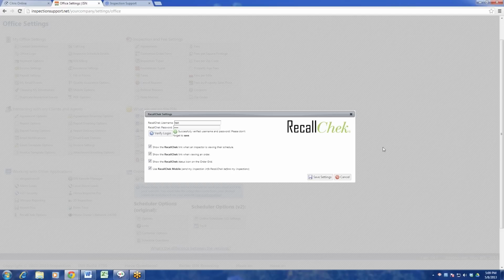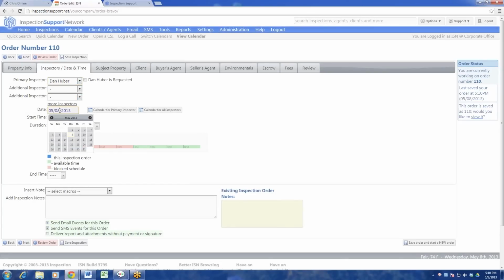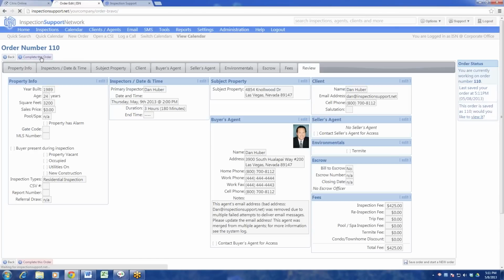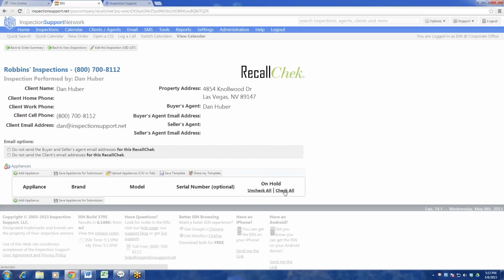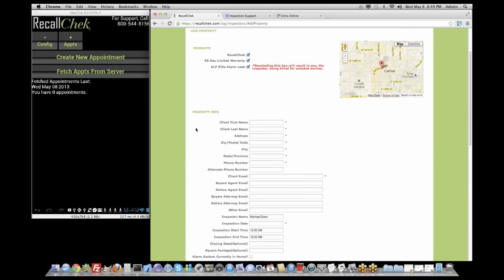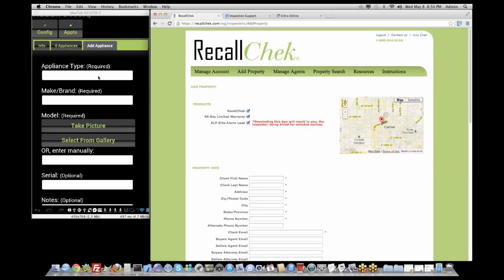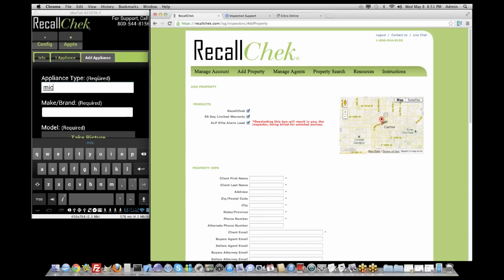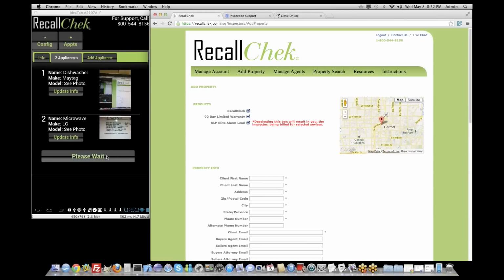RecallChek/ISN Integration Video